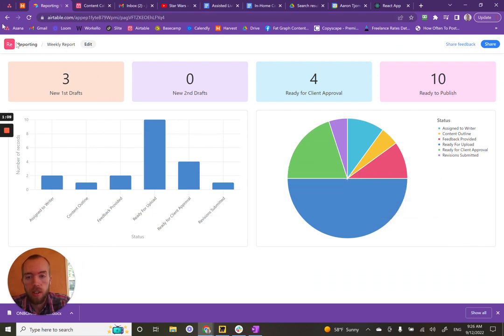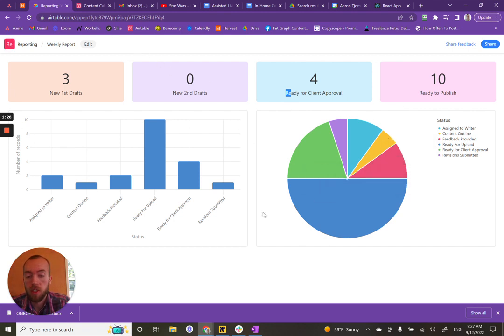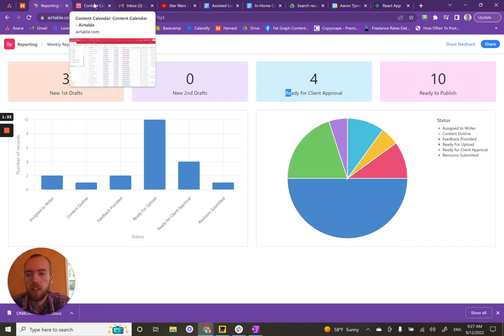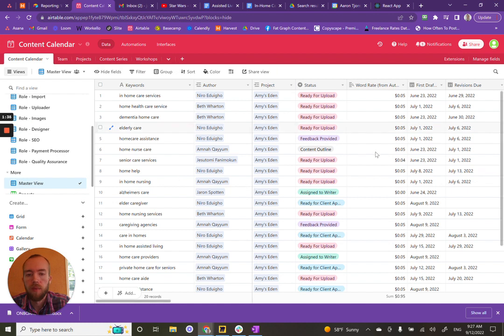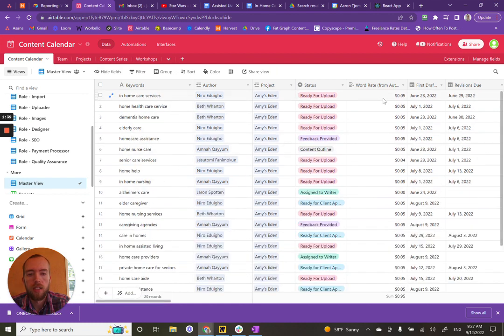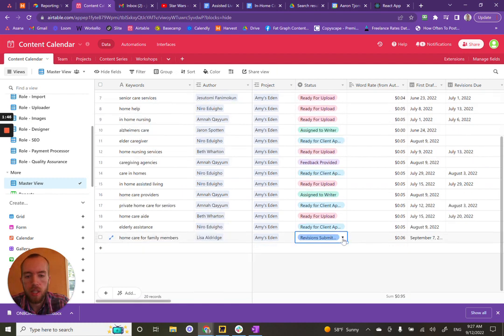Streamlining Content Editing and Reporting with Airtable | Airtable tutorial | What is Airtable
In this quick video, we'll guide you through the process of managing your content calendar as an editor. At the start of each week, creating or updating a report is crucial to monitor the progress of your articles. We'll show you how to collect metrics from Airtable, which will help you keep track of first drafts, second drafts, articles awaiting client approval, and those ready for publication.

To ensure your report contains up-to-date information, it's important to regularly update the status of each article in your Airtable content calendar. We'll demonstrate how to do this and share some practical tips along the way.

Stay organized and efficient in your editing tasks. Watch the video to streamline your content calendar reporting process!